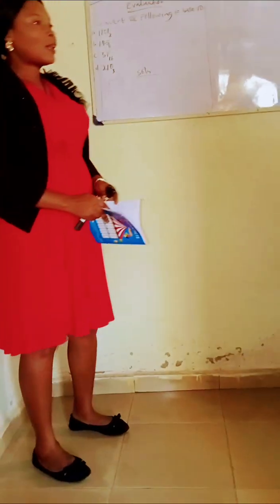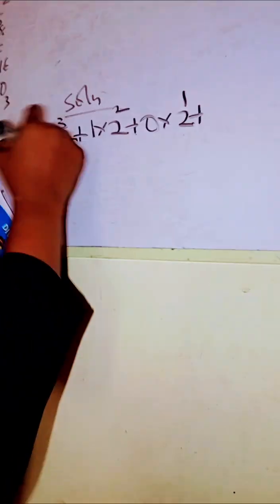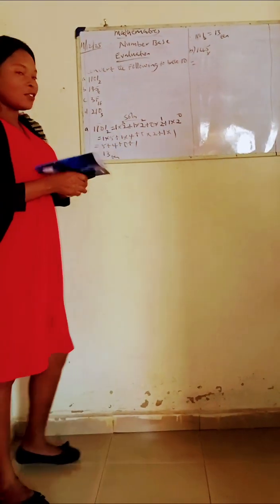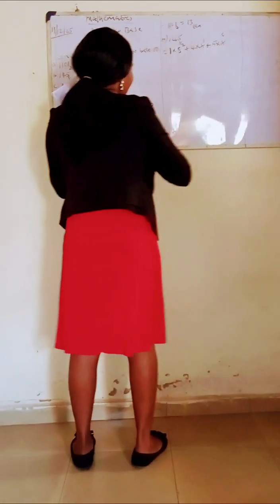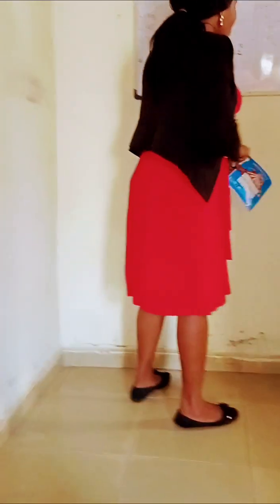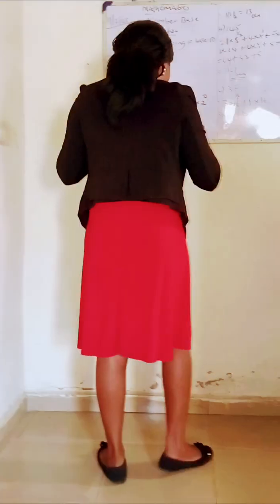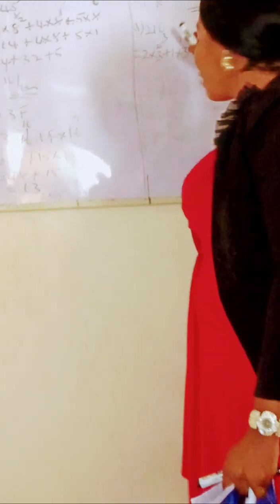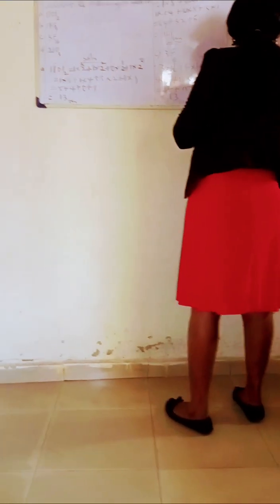December 12, 2025